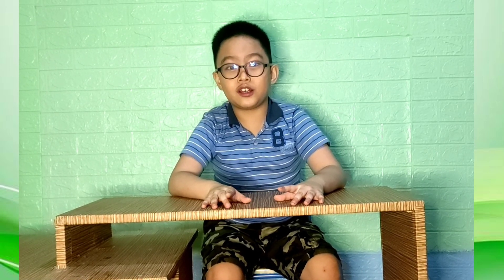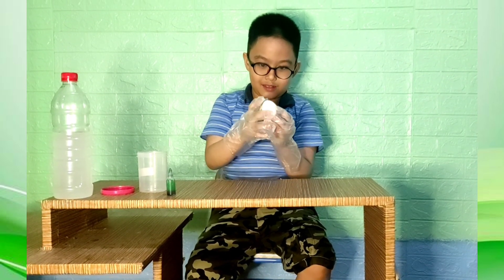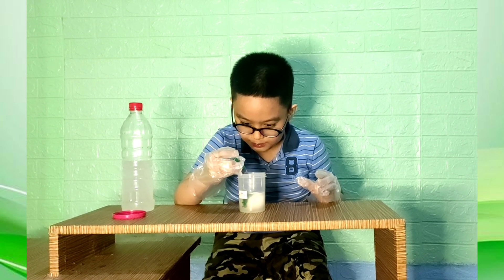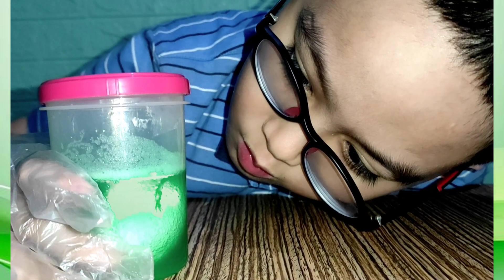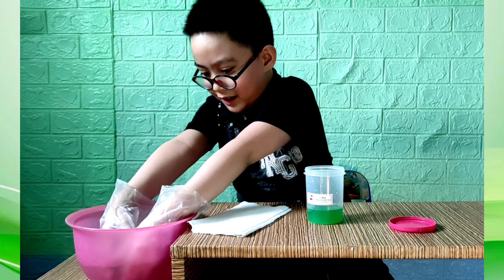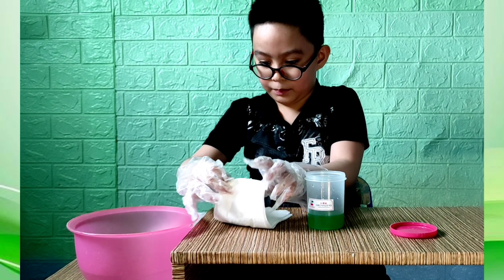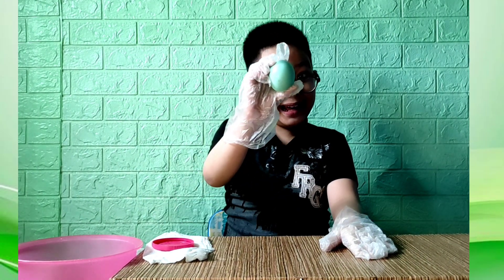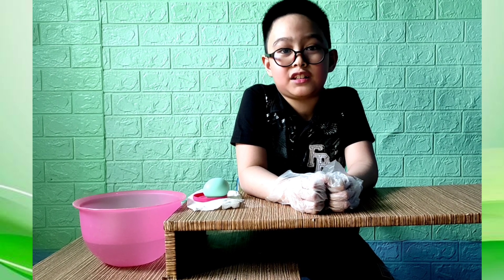Easy DIY Bouncy Egg Science Expirement for Kids